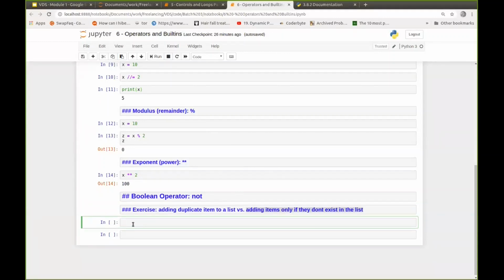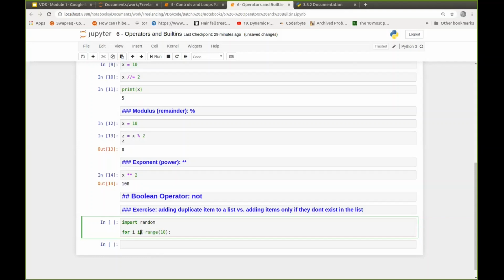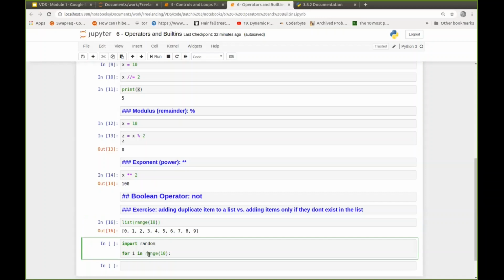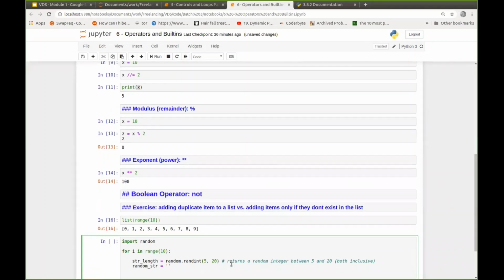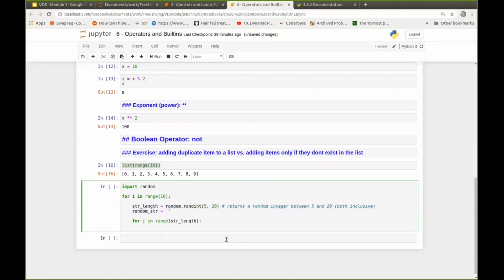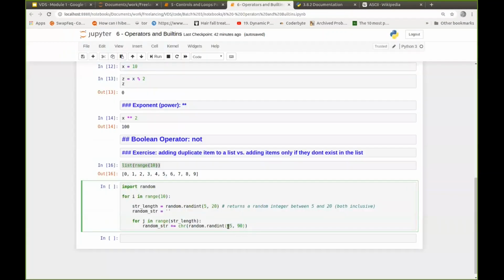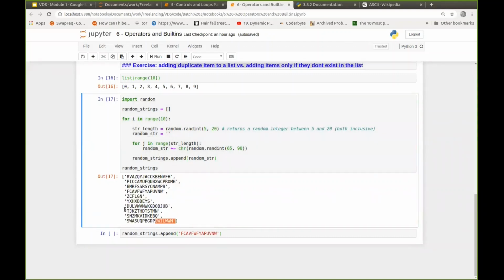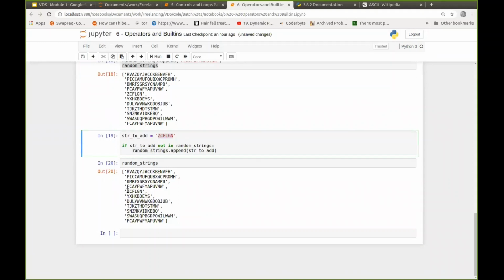Python Programming Fundamentals - Part 5 - The 'not' operator and a few other things!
Learn about the 'not' Boolean operator (and keyword).

Also learn about:
 - importing modules, and about the 'random' module.
 - the 'for' loop control structure and nested loops
 - the 'in' keyword
 - the range() function
 - the chr() function and ASCII codes
 - string concatenation

Chapters:

00:00 Introduction
00:38 'import' the 'random' module
02:21 The 'for' loop and 'in' keyword
03:25 The range() function
04:36 We want to create a list of random strings
07:05 Nested loops
08:00 The chr() function and ASCII codes (and UNICODE)
10:10 The 'not' operator
11:54 A use case of 'not': control adding duplicates to a list

These are curated clips from my online lectures.